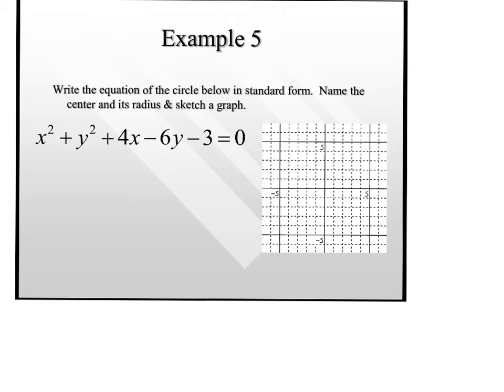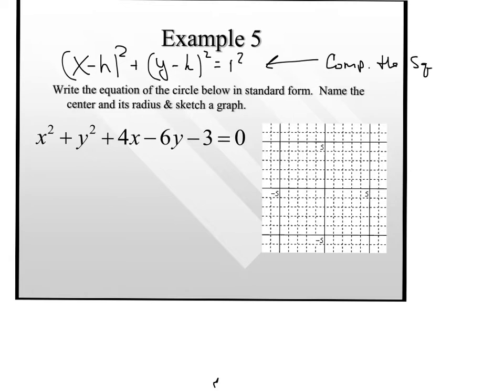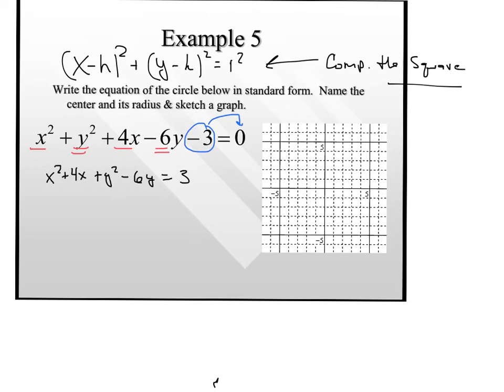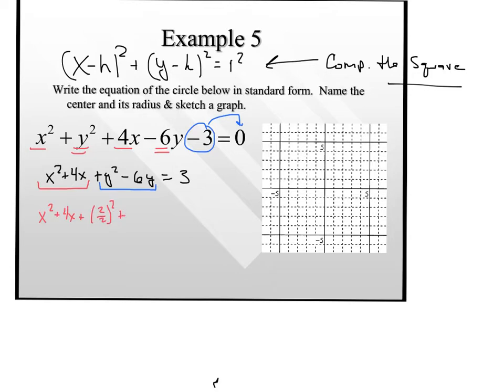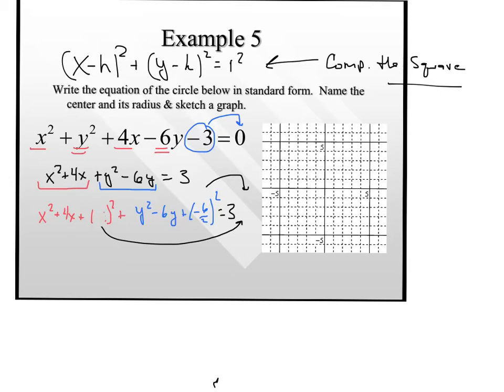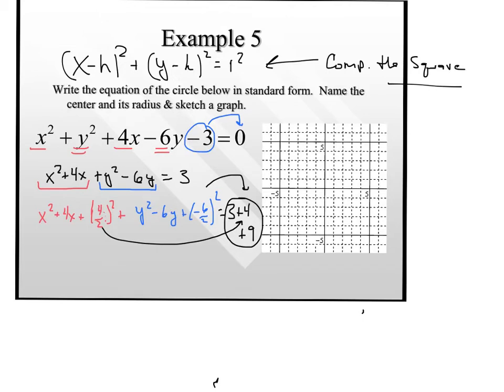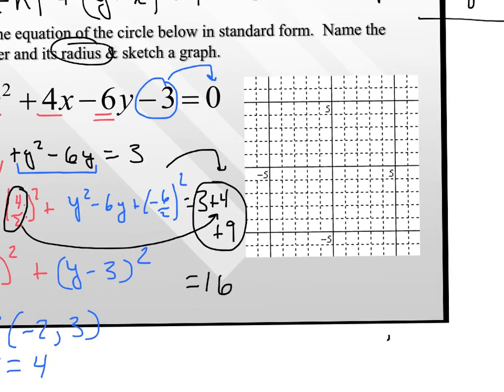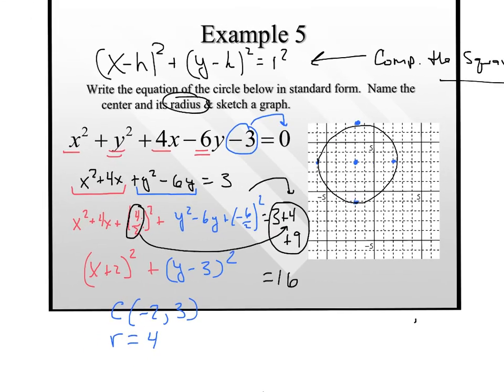9 3 equation of a circle by comp the square ex 2